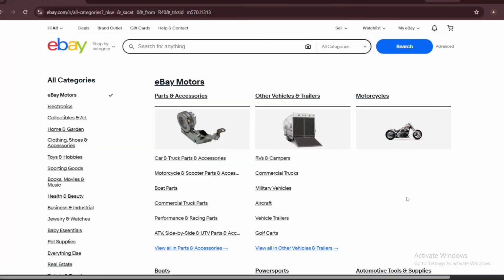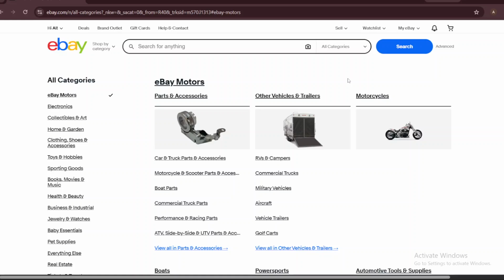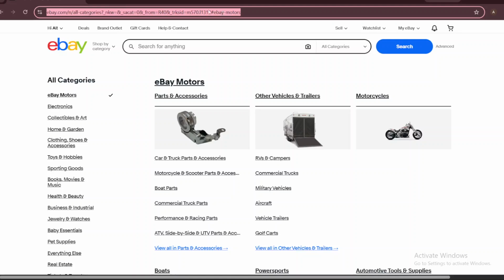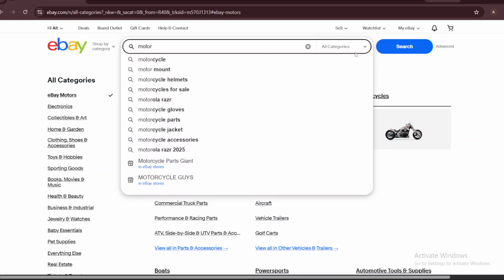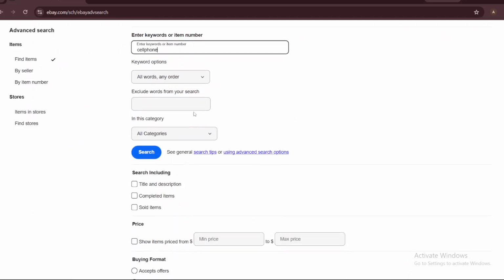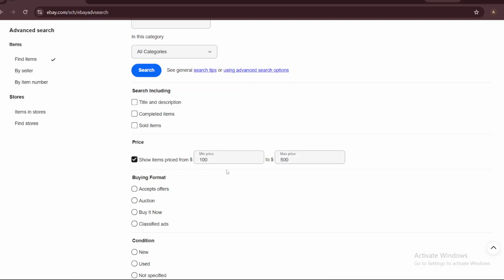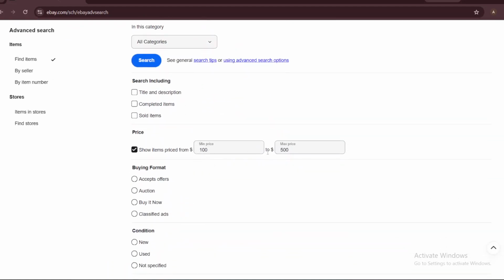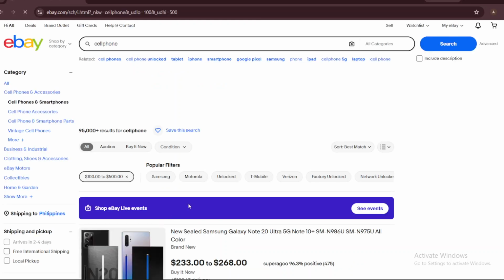How to Shop on eBay Within a Fixed Price Range (Full Guide 2026)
In this video, we discuss how to shop on eBay within a fixed price range using the advanced search feature. You'll learn to set a minimum and maximum price to filter out items outside your budget, making eBay shopping more efficient. We also cover how to access the advanced search and apply price filters for better results.

00:00 Introduction to eBay Price Filtering
00:25 Three Steps to Filter by Price
00:38 Open eBay and Enter Keyword
01:09 Click the Advanced Search Link
01:29 Re-enter Your Search Term
01:39 Locate the Price Section
01:52 Set Minimum and Maximum Prices
02:07 Click the Blue Search Button
02:37 Review Filtered Search Results
02:50 See Examples Within Price Range
03:00 Advanced Search Changes Shopping